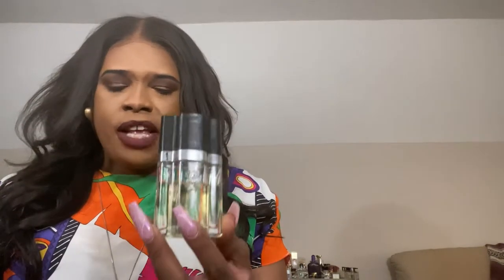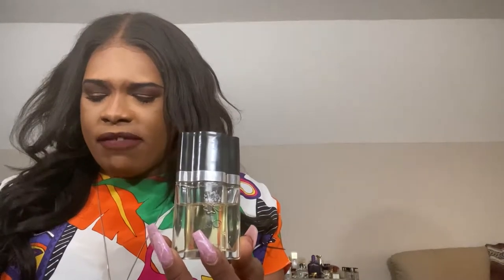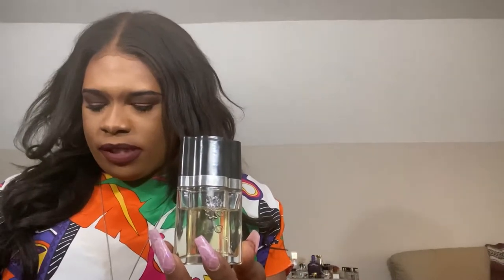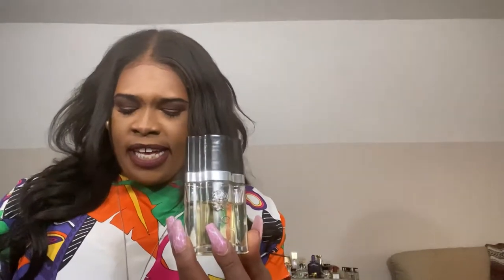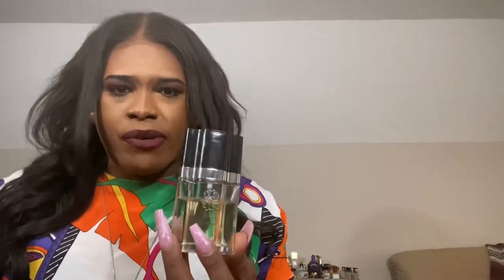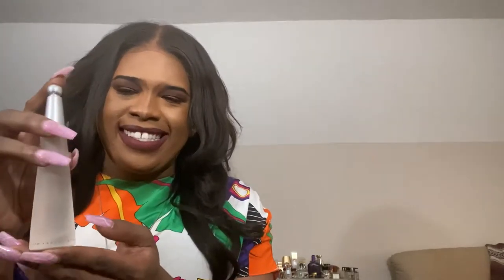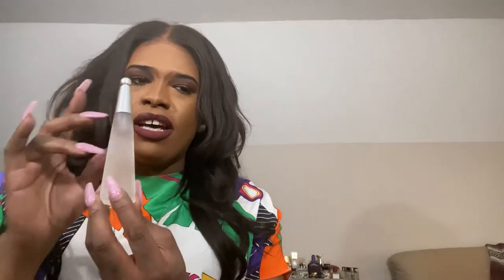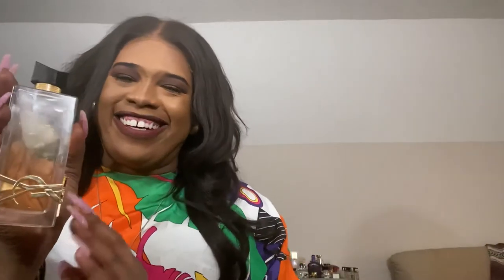My Top Floral Fragrances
Here is a collection of my favorite floral fragrances. Which ones are your favorite?

Oscar by Oscar de la Renta Eau de Toilette
L’Eau D’Issey by Issey Miyake Eau de Toilette
Florence by Tocca Eau de Parfum
Chanel no 5 by Chanel Eau de Parfum
Alien by Mugler Eau de Parfum
Libré by YSL Eau de Parfum